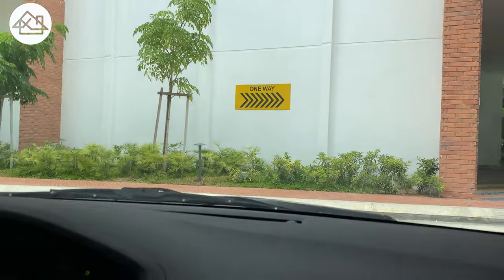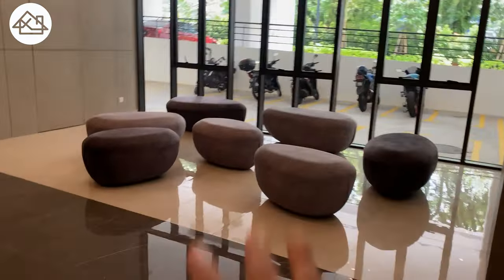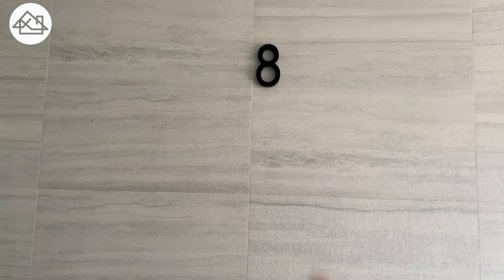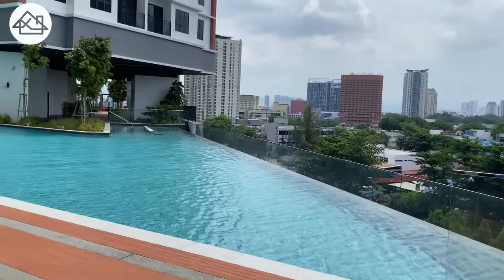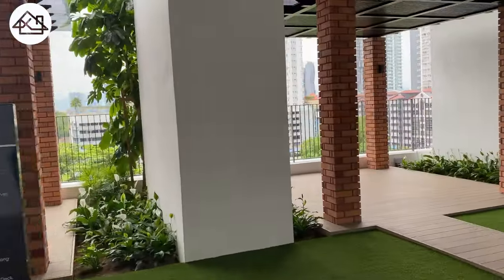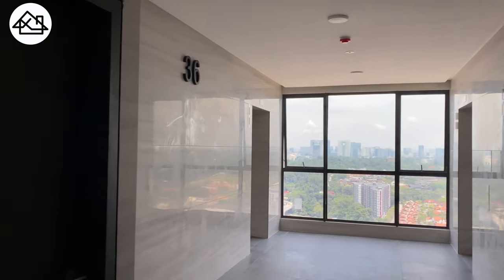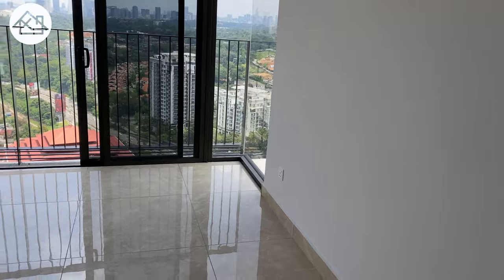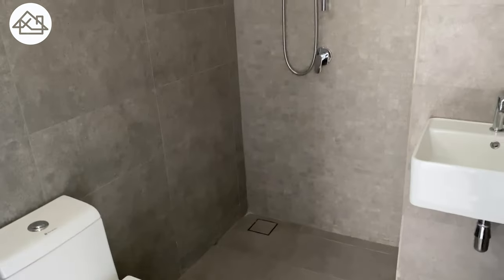Property tour 020: The Birch at Jalan Ipoh, Kuala Lumpur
Looking for a loan?

In this video, we explore The Birch at Jalan Ipoh by the developer SCP Group.

Real estate agents and developers looking to collaborate, click below;